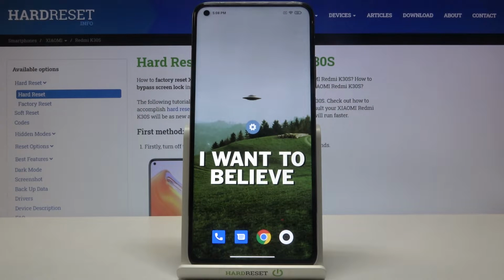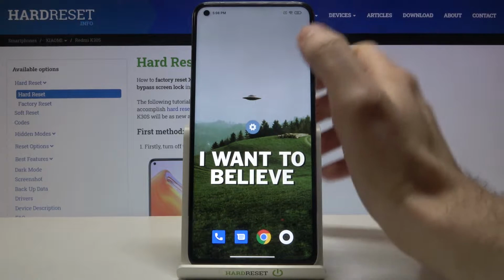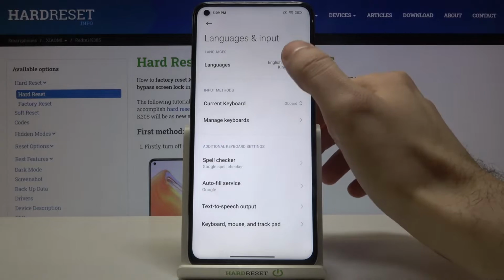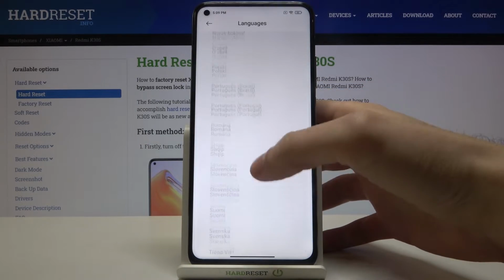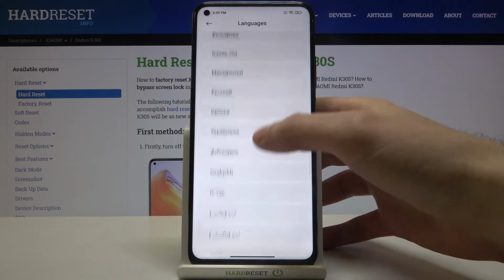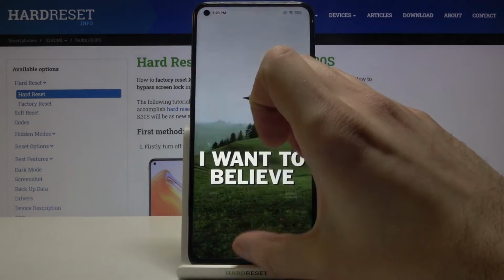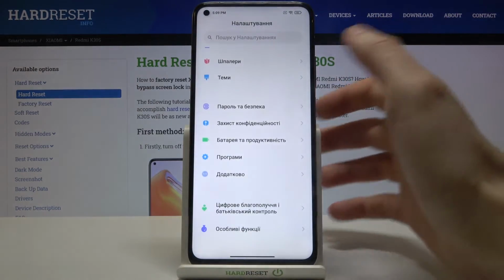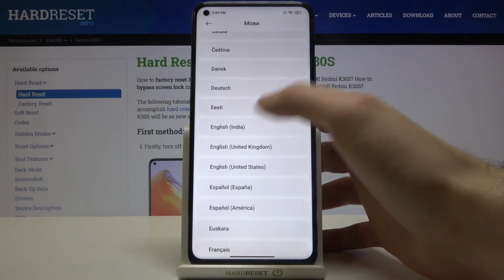How to Change System Language in XIAOMI Redmi K30S – Set Language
Learn more info about XIAOMI Redmi K30S:
We will show you step by step how to change the language in XIAOMI Redmi K30S. Open this tutorial, follow our instructions and go to General Settings to change the default language. Our specialist will show you where the list of available languages is located so that you can choose one and set it on your XIAOMI device.